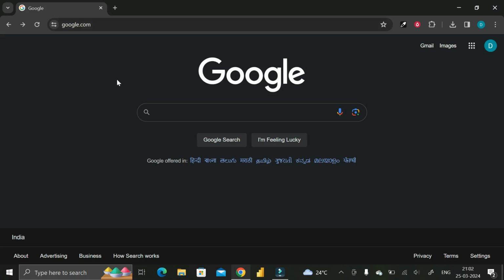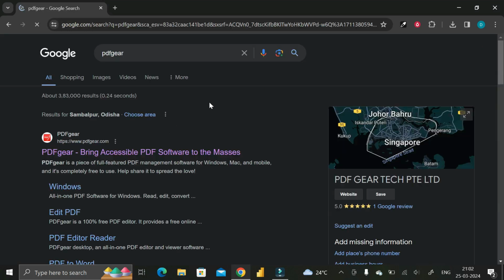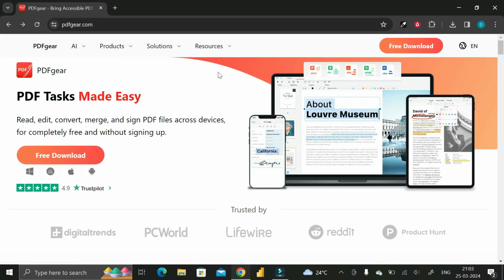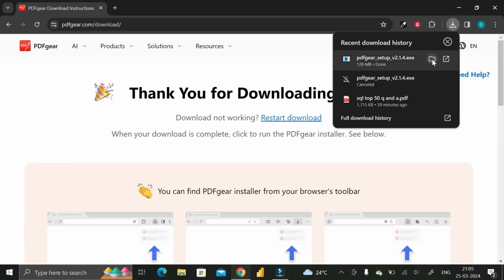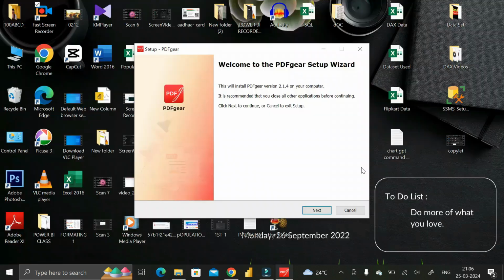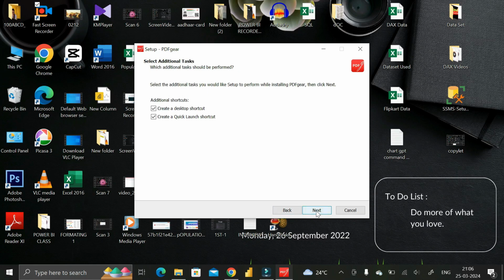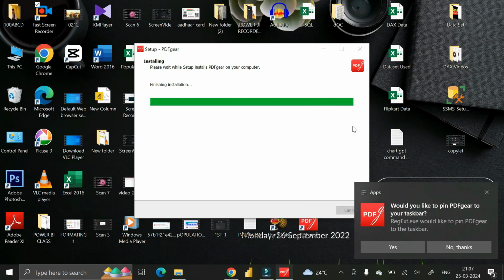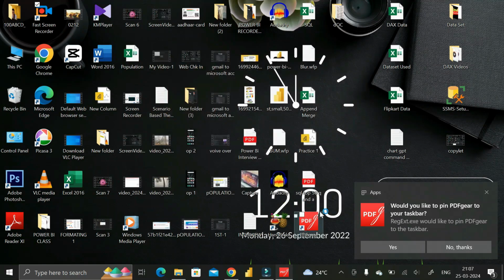Download & Install Best PDF Editor Software ( FREE ) - 2024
In this step-by-step tutorial, learn how to use the ultimate Free PDF Editor, PDFgear. Whether you're a student, professional, or someone looking to work with PDFs, PDFgear is your go-to solution – and the best part? It's absolutely free!

Here's what you'll learn:
✅ Getting Started with PDFgear: - A step-by-step tutorial on how to download and install PDFgear, setting you up for PDF editing success.
✅ Viewing and Annotating PDFs: Learn the ins and outs of PDF viewing and how to make annotations easily.
✅ Editing PDFs Like a Pro: Discover how to edit images and text within your PDFs seamlessly. Editing documents has never been easier!
✅ Signing and Managing PDFs: I'll show you how to digitally sign your PDFs for quick approvals and share tips on managing your PDF files efficiently, including rotating, moving, merging, and splitting documents.
✅ Leveraging Copilot AI for PDF Queries: Stuck on something? Learn how to use Copilot AI to ask questions and get instant help with your PDFs.
✅ Conversion and Compression: Find out how to convert your PDFs into different file formats for versatile use and how to compress PDF files without compromising quality, perfect for sending and saving space.

PDFgear stands out as the premier, no-cost solution for all your PDF needs, combining user-friendliness with powerful features. This video will guide you through every step, ensuring you make the most out of your PDF files.

✨Top 6 Best FREE PDF Editors (Adobe Acrobat Alternatives) 2024 :-